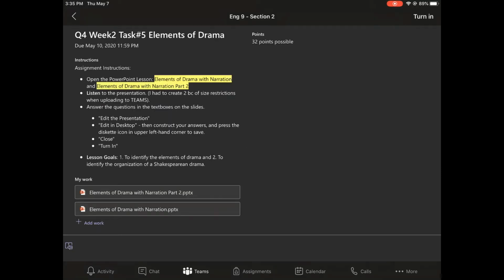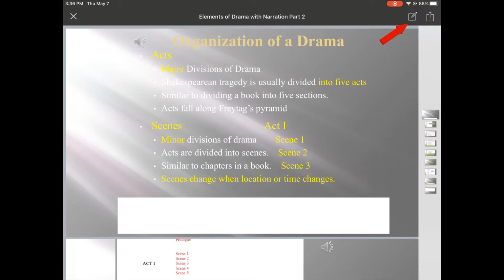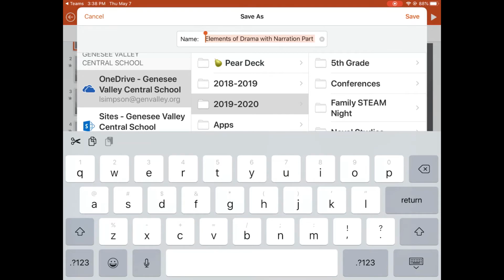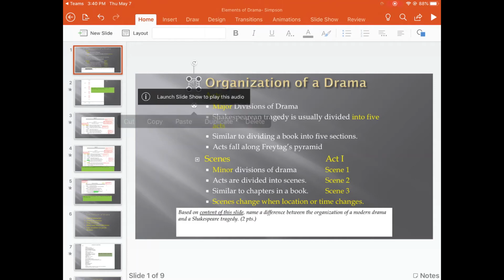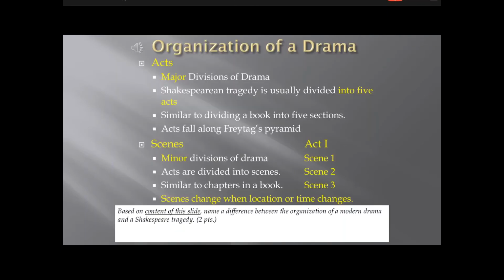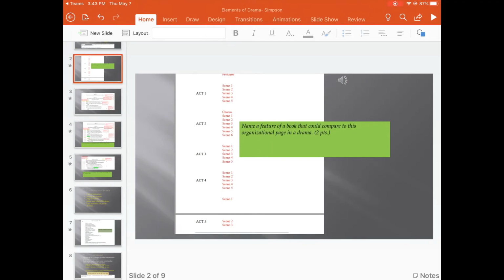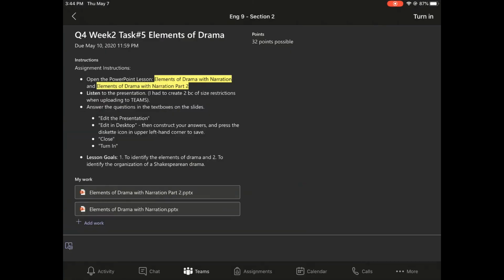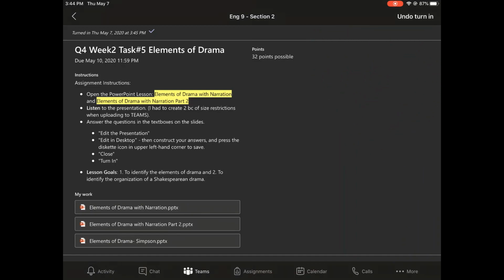Completing a Teams PowerPoint Assignment on an iPad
This tutorial will walk families and students through how to open and complete a PowerPoint assignment through Microsoft Teams that includes filling in text boxes and listening to narratives. This tutorial will also review how to save work to the One Drive to be able to upload to the assignment to submit.